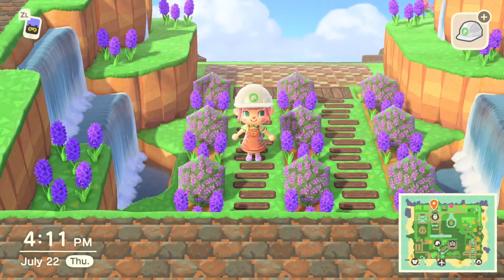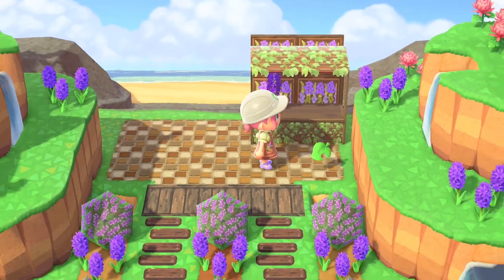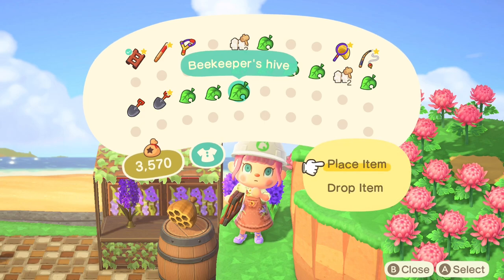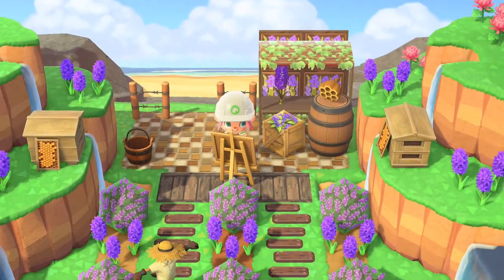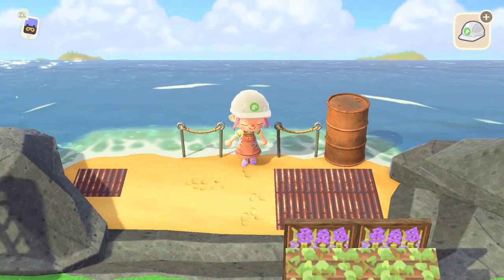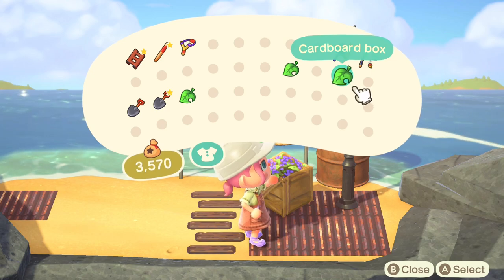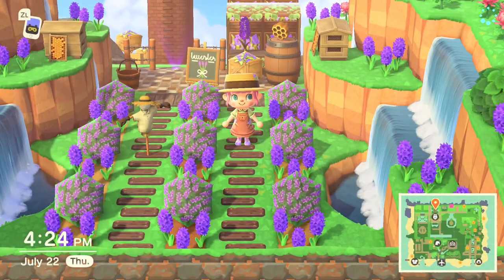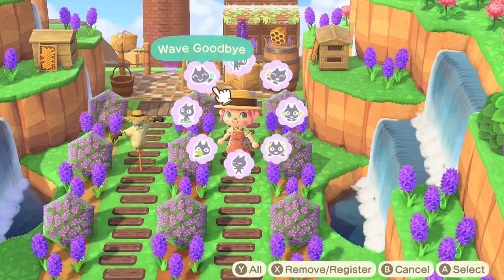Animal Crossing New Horizons Decoration Tips & Tricks #14 (Lavender Shop Tutorial)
Hey everyone, it’s Judi here! In today’s video we finished Sayshell's lavender field with a small shop and cargo ship port! I hope you enjoy the video and get some inspiration for your own island! 💕

♡ Items Used ♡
x2 Barbed-Wire Fencing
x2 Beekeeper's Hive
x2 Cardboard Box
x2 Rope Fencing
x2 Simple Panel
x1 Barrel
x1 Floor Lamp
x1 Hyacinth Lamp
x1 Oil Barrel
x1 Scarecrow
x1 Silo
x1 Stall
x1 Streetlamp
X1 Wasp Nest
x1 Wooden Bucket

♡ Custom Designs ♡
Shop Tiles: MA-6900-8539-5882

♡ Membership Multiplayer ♡
Members will be able to participate in multiplayer streams either through voice chat or by typing in the game! I reduced the membership fee from the default $5.99/month to $1.99/month to make it more accessible and allow more people to be included. Once you are a channel member, you will be added to a secret Discord channel where you will receive more details! You can sign up by pressing the join button on the channel homepage or clicking this link: